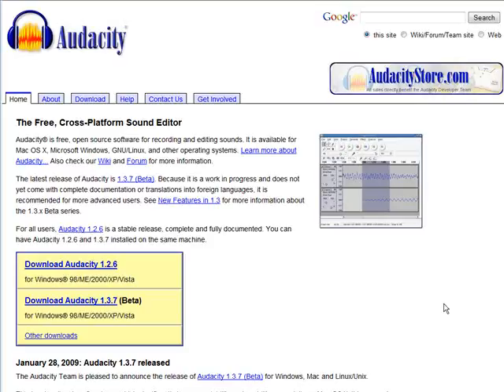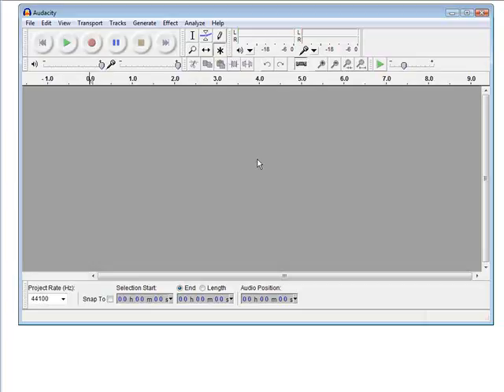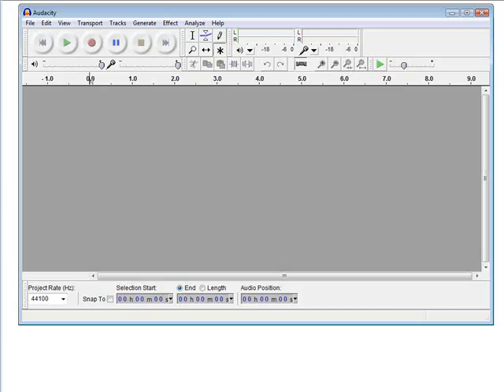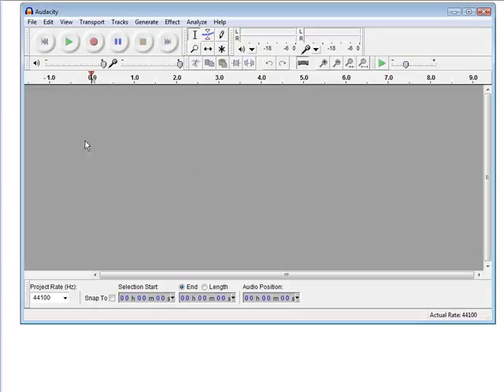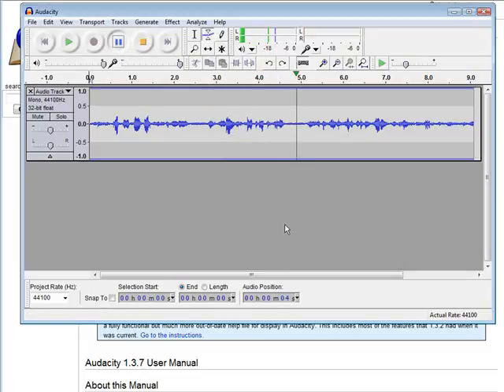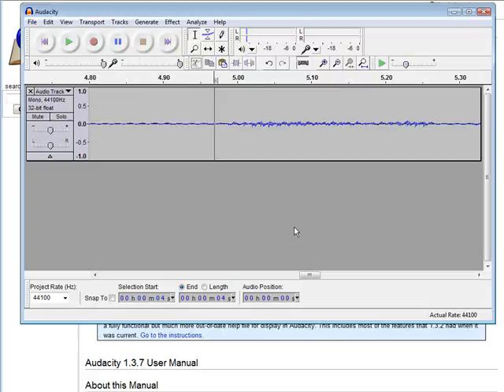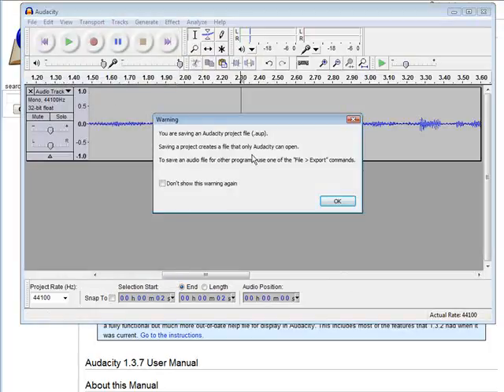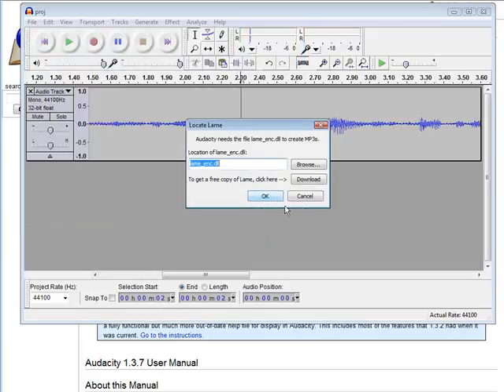Internet Business For Beginners 1b